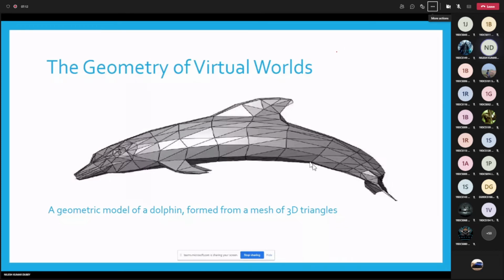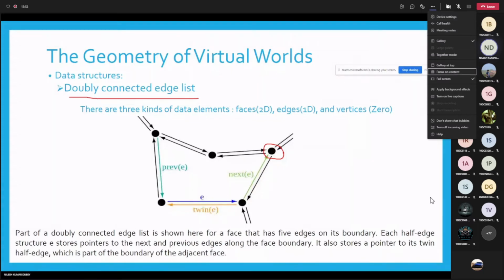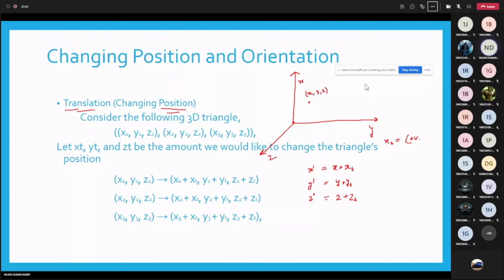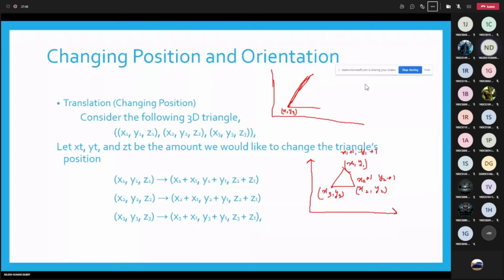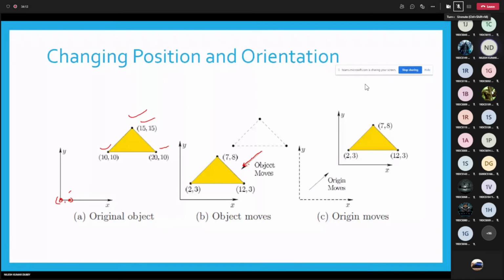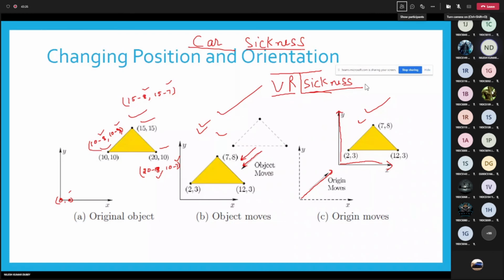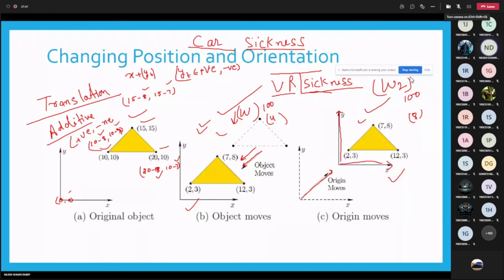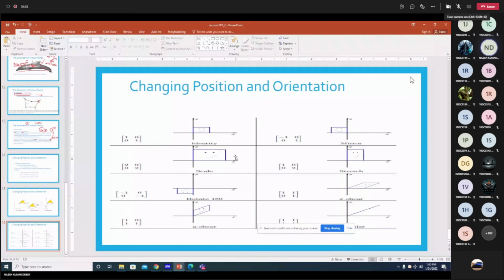VAR Lec (NOD) ~ 24-1-22